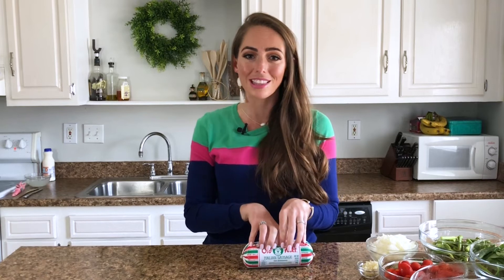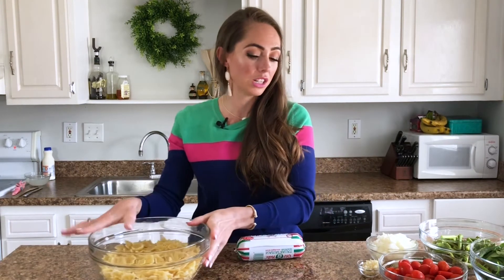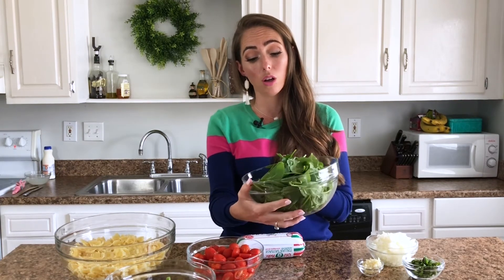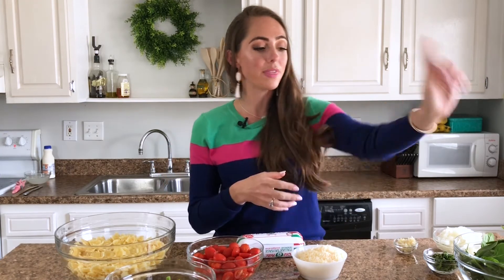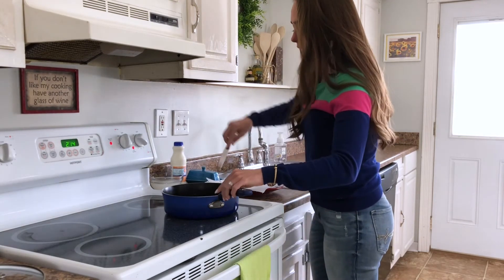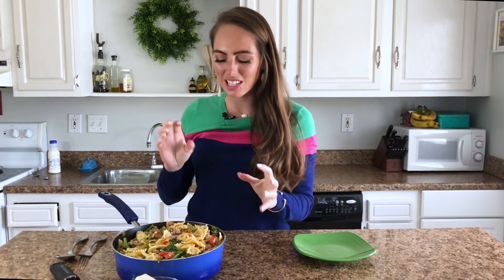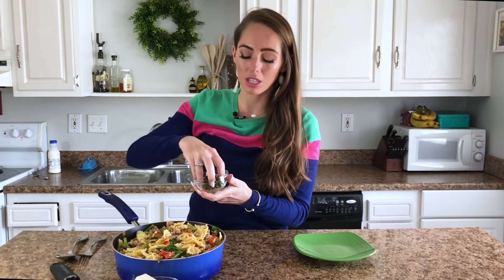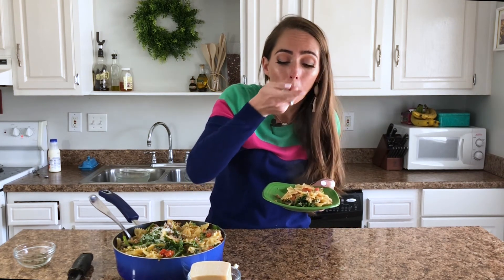Spicy Sausage Bowtie Pasta | FUELING A SOUTHERN SOUL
1 pound Italian Sausage
16 Ounces Cherry Tomatoes
1 Bunch of Asparagus
2-3 Cups Spinach
1/2 Onion
1 Pound Pasta
3 Garlic Cloves
1 Cup Parmesan Cheese
2-4 Tablespoons Half & Half or Cream
1/2 - 1 Cup Pasta Water, reserved
1 Tablespoon Butter
1 Tablespoon EVOO
1-2 Tablespoons Fresh Basil

Place a pot of heavily salted water on the stove and bring to a boil. Add in pasta and cook for 5-7 minutes or until under al dente (you want them to be a little undercooked). Drain and reserve 1 cup of pasta water for later.
In a large cast iron skillet, add in sausage and cook until browned, making sure to break into bite-size pieces.
Remove the sausage and place on a plate lined with paper towels to cool.
In the same skillet add the butter & olive oil and onion and saute for 5 minutes until it starts to get tender. Then add in the minced garlic cloves and cook for another 2-3 minutes.
Add in the cherry tomatoes that have been halved and quartered and turn the heat to medium. Let cook for about 7-10 minutes until the tomatoes soften and begin to burst. Chop the asparagus into quarters and add to the skillet - cook for 3 minutes.
Add in 1 cup of pasta water and 2 tablespoons of half and half or cream. Stir together then add in cooked pasta and sausage. Toss together so everything is coated with the tomato sauce. Add the spinach then top with a lid to let wilt for 2-3 minutes. Once wilted, stir everything together and add the parmesan cheese. Add more cream or pasta water if more liquid is needed and cover to let cook for 5 more minutes. Add salt & pepper to taste and a pinch of red pepper flakes.
Remove from heat and top with fresh basil and more parmesan if desired. Serve immediately and enjoy!
Leftovers can be stored in the fridge for up to 3 days.